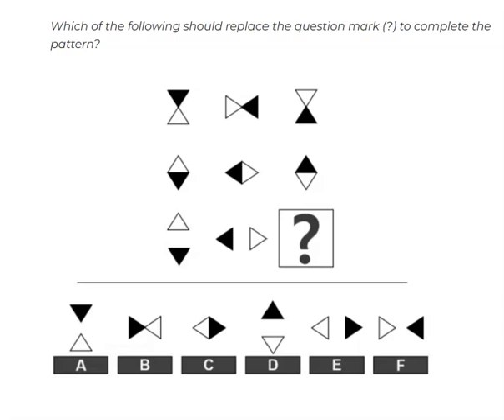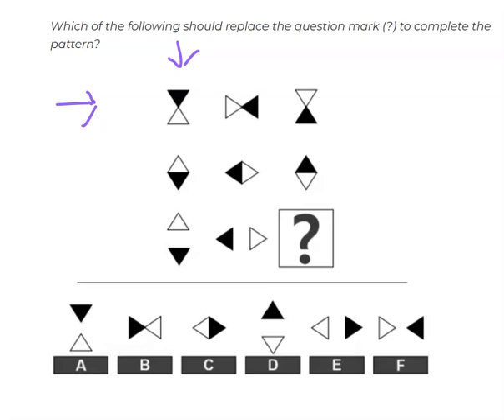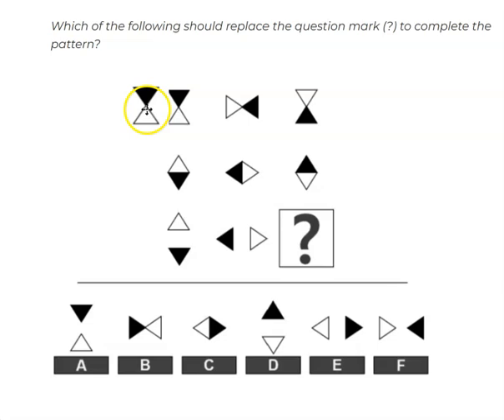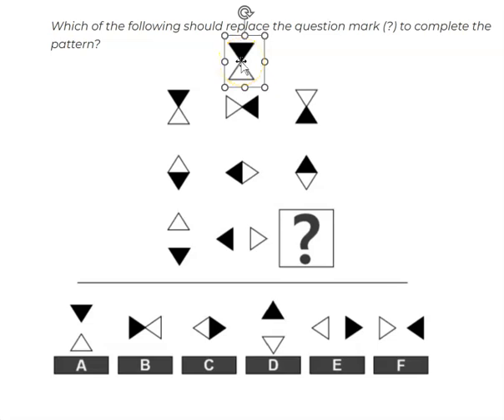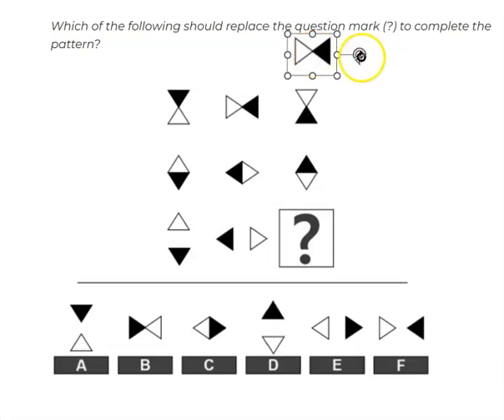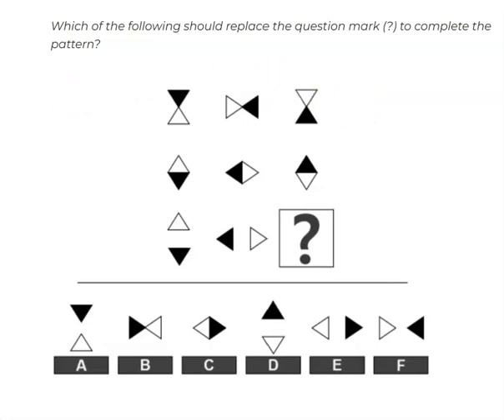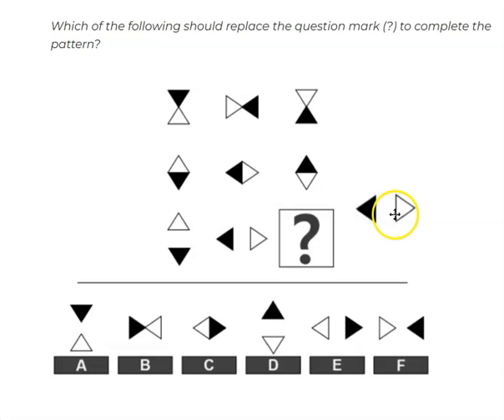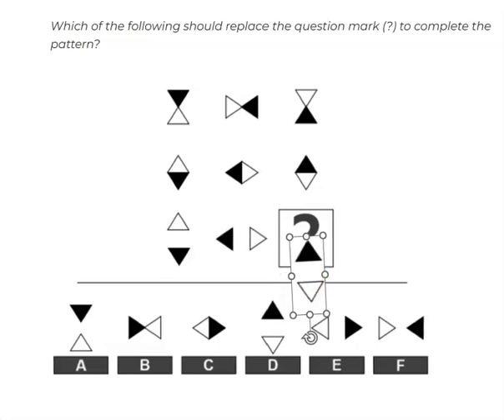Alva Labs Logic Test Sample Question 3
A solution to one of our Alva Labs Logic Test-style free practice questions.

* Mobile-friendly platform
* 24/7 customer service
* Course satisfaction of 4.7 out of 5
* Money-back guarantee
* 4 Full-Length Alva Labs Logic Practice Tests
* 165 Logic 150 Personality Q&As
* Identical format, difficulty, and timing as the actual exam.
* Alva Labs Personality Test